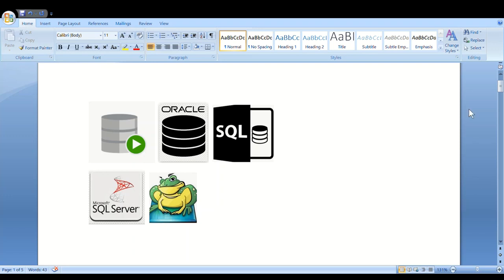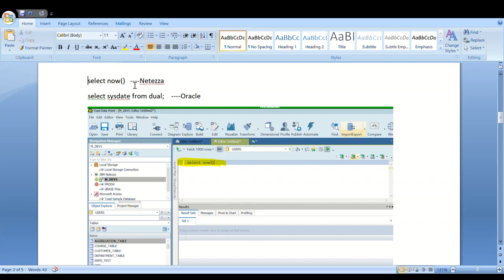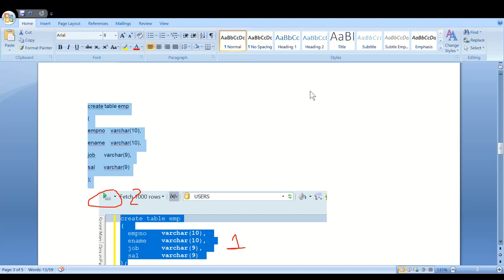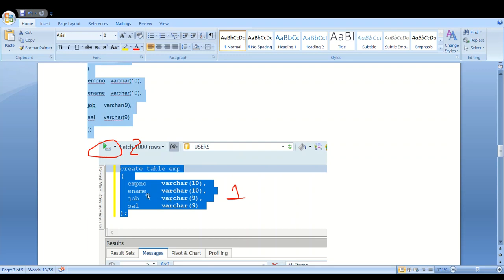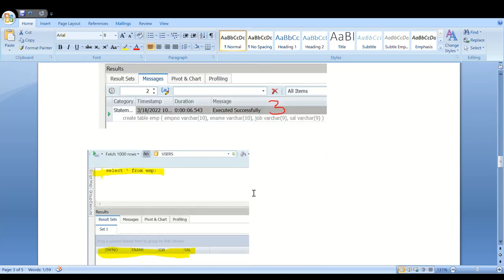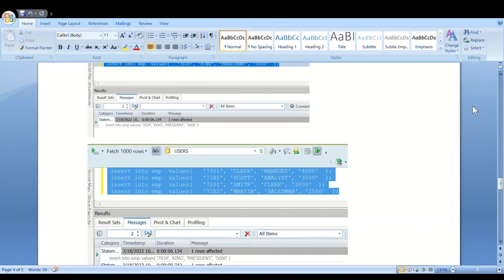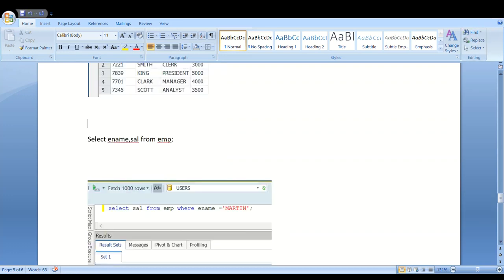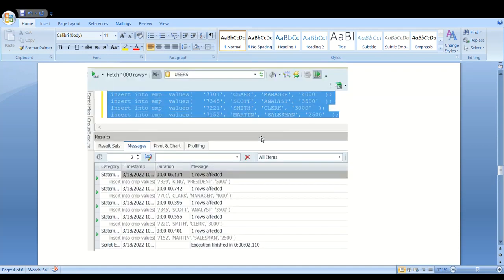Start programming SQL and DB